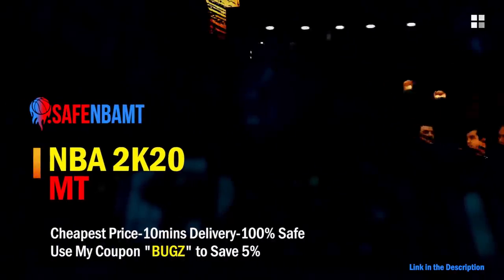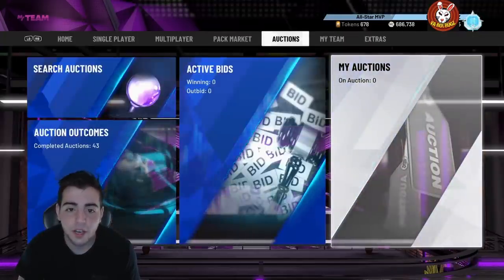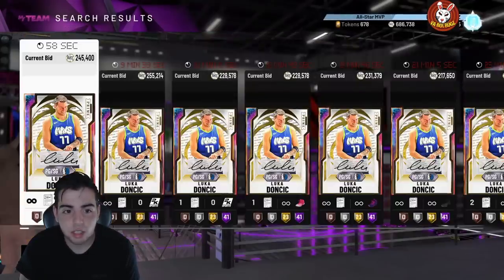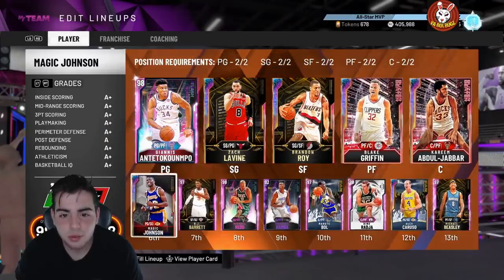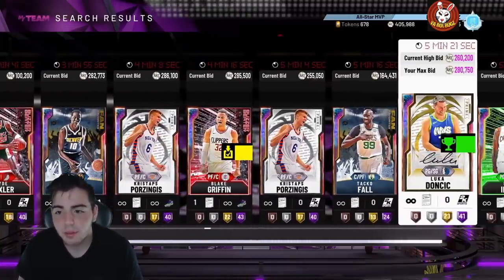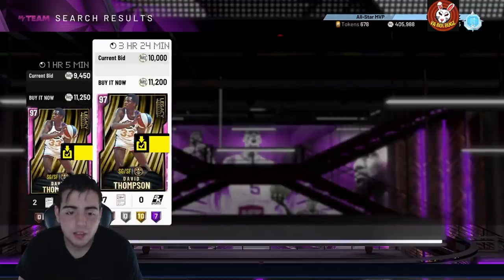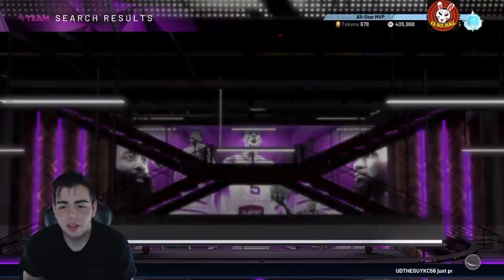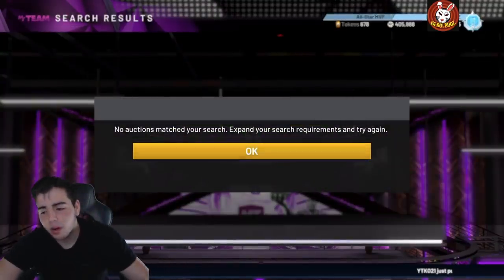INSANE MT TIPS! DO THIS RIGHT NOW TO MAKE MT! DONT MISS OUT! | NBA 2K20 MY TEAM